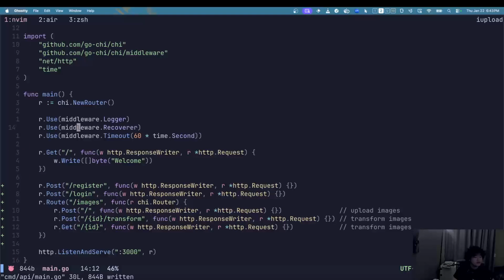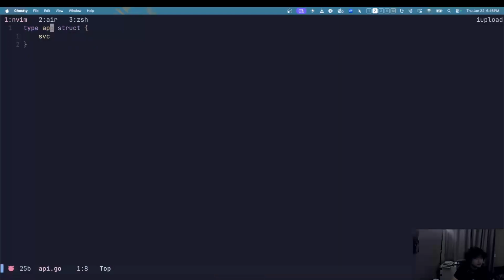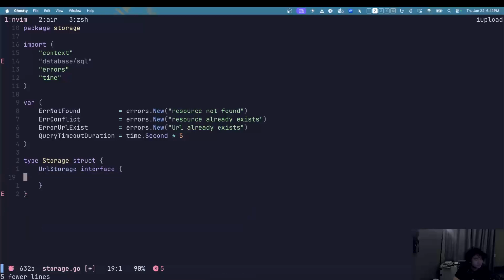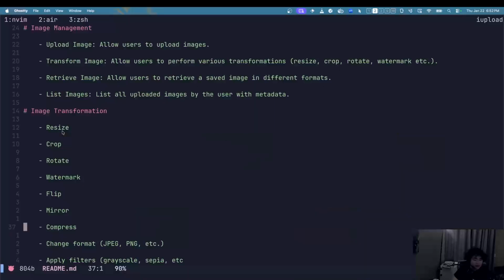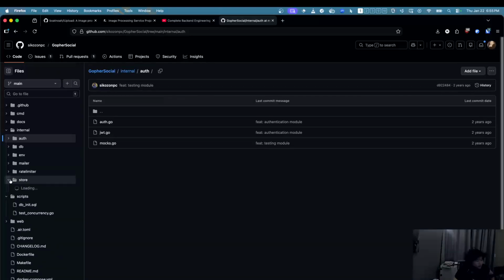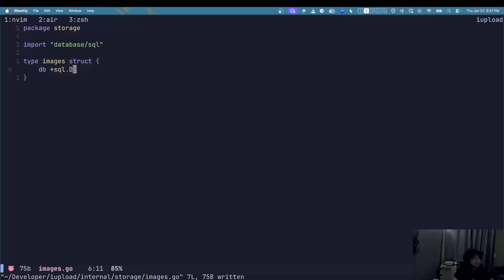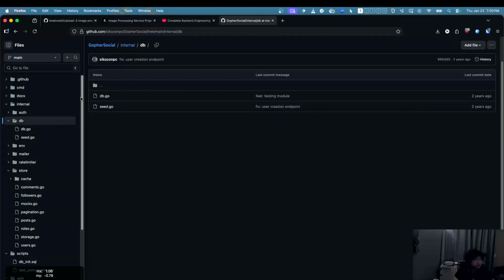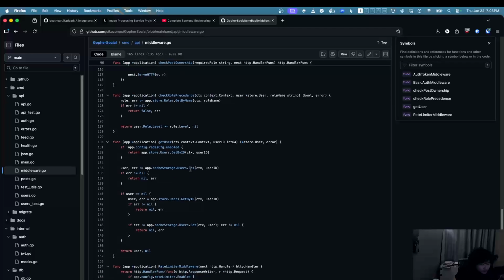programming everyday until I graduate college | day 378